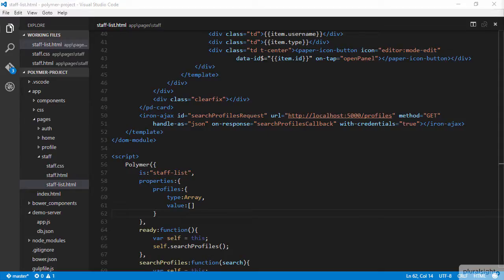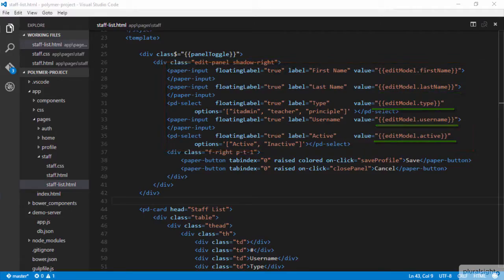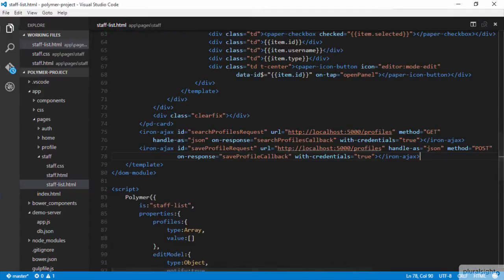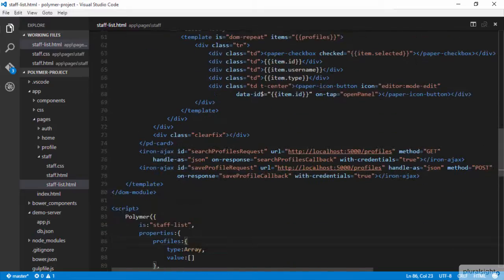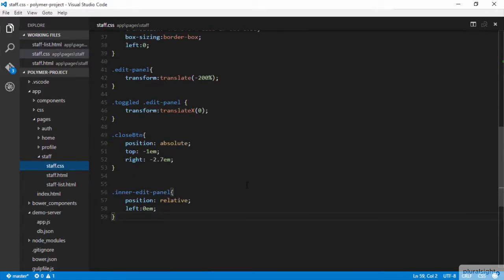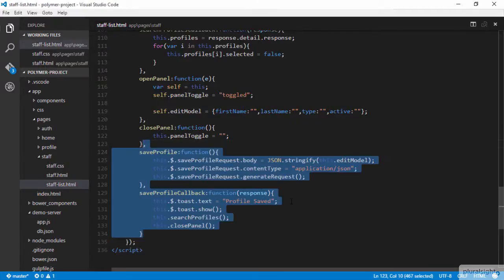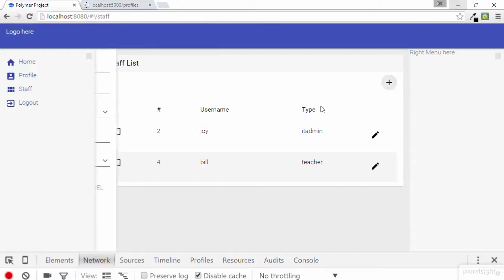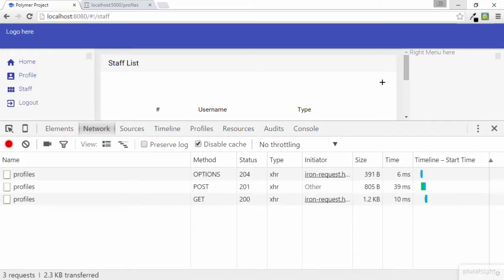07 03 Creating the Data